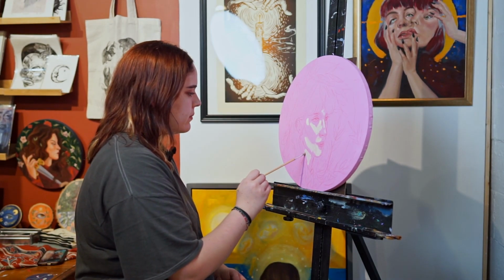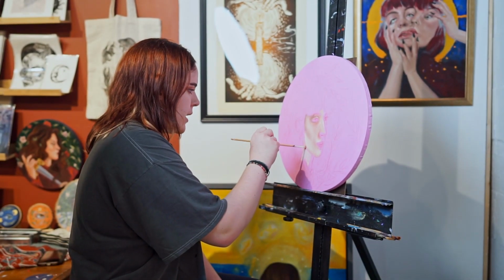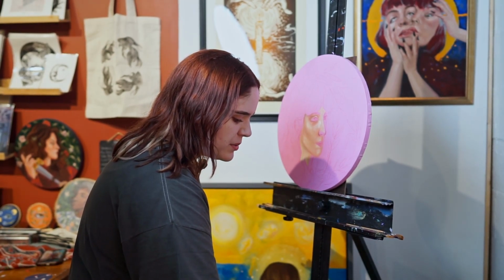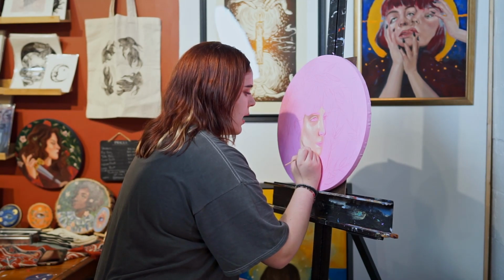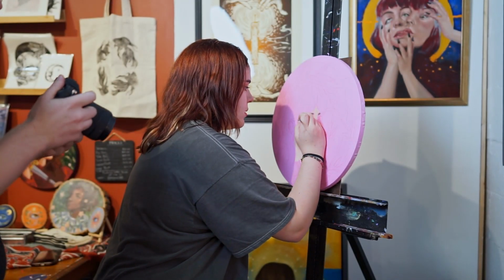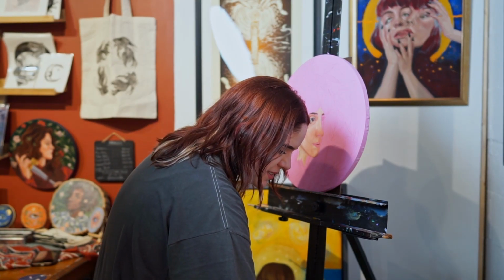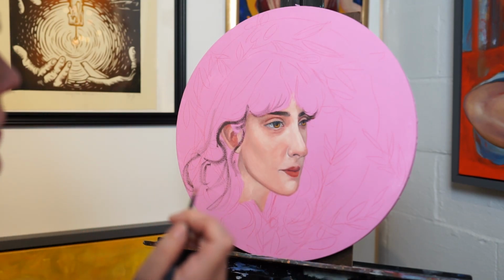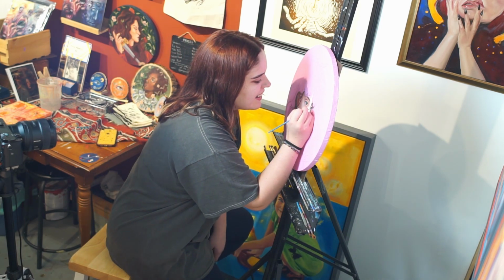Maya Pinz | Portrait Painting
Maya Pinz. A recent grad from CCAD and currently practicing at Blockfort Studio's and Gallery space in Columbus, Oh. Showcasing some behind the scenes of what is involved when creating a portrait. A conversation ranging from identity as an artist to what songs she is listening to currently. I hope you dig it.